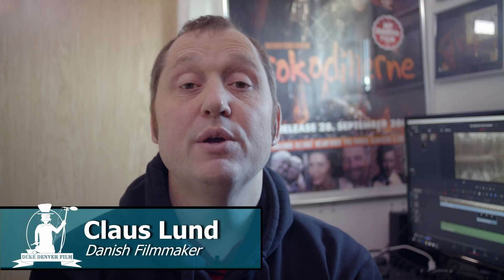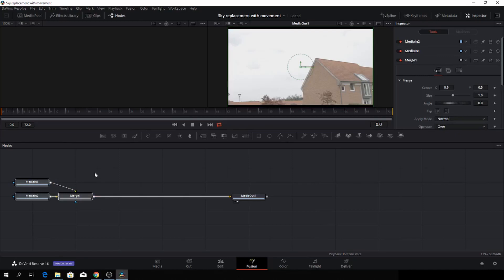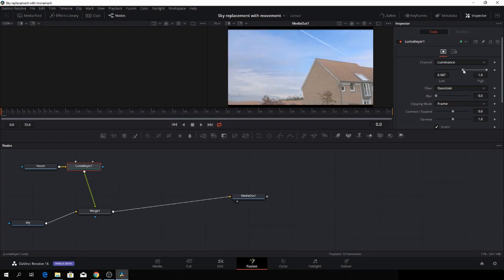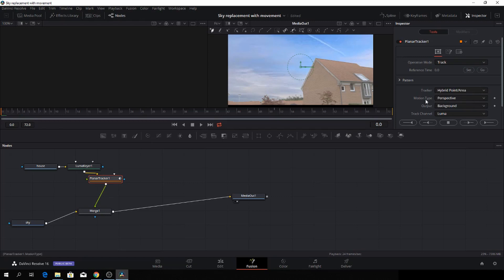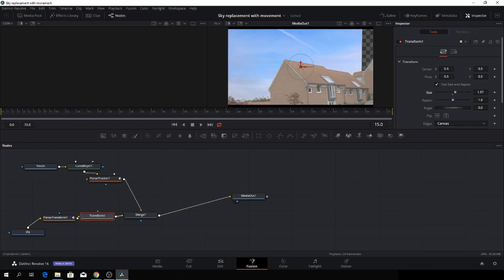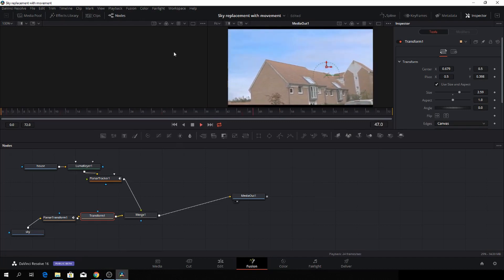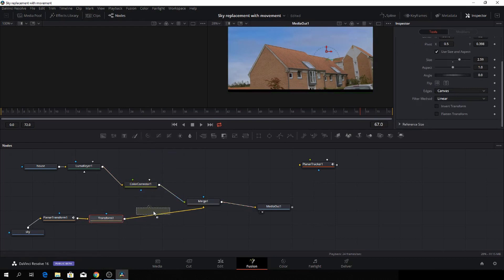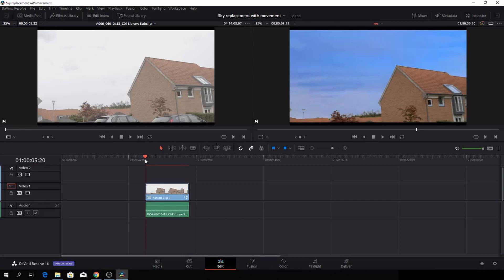Davinci Resolve 16 sky replacement on a moving shot using fusion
We have been asked how to make a sky replacement if the camera are moving, so
in this video, we do that using fusion inside of Davinci Resolve 16 (can also be don in version 15).